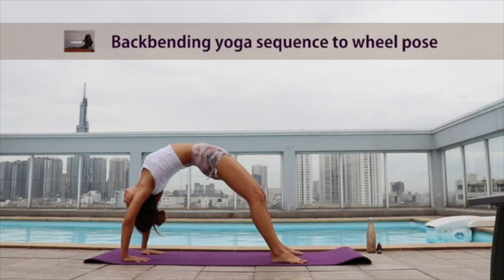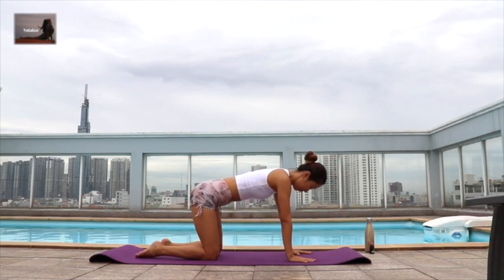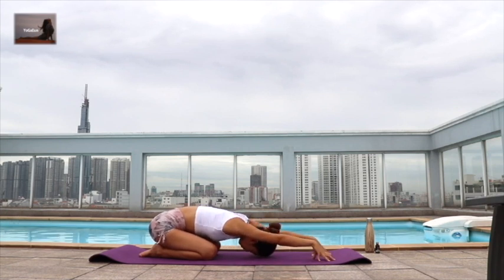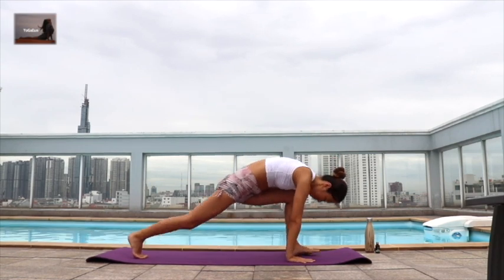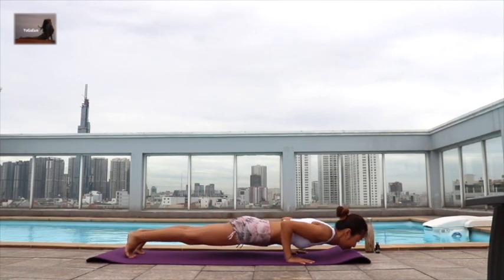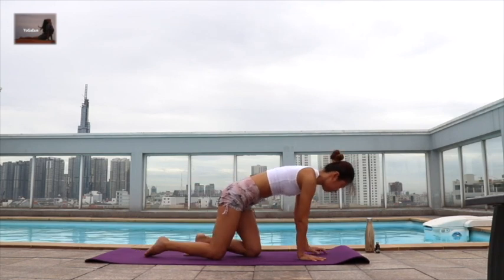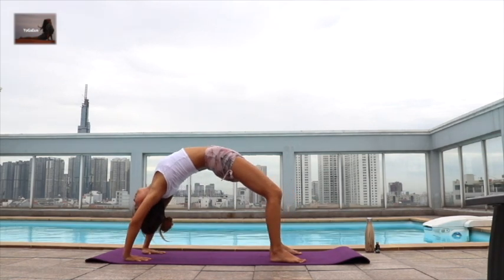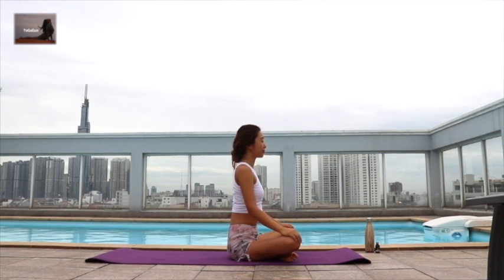(YoGaEun) Back bending yoga sequence to wheel pose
Hello everyone. Thank you for visiting my channel❤️

This video is Back bending yoga sequence to wheel pose.

For some of you it might be quite demanding so don't be frustrated when you could't do some asanas.
The most important thing is keep practicing and enjoying your own practice.😊

Thank you for your support!🙏🏻
This is Back bending yoga sequence to wheel pose.